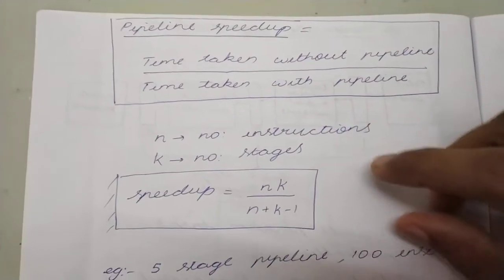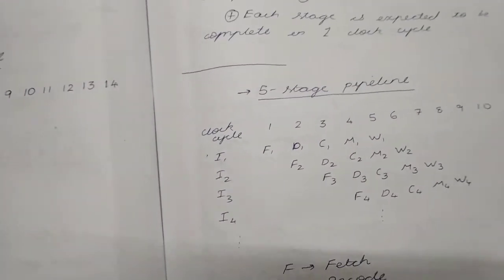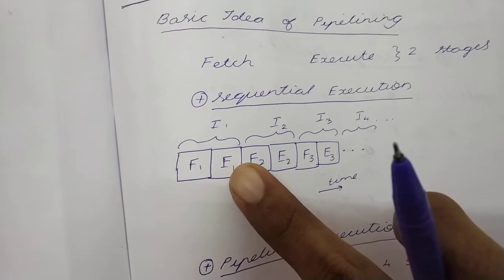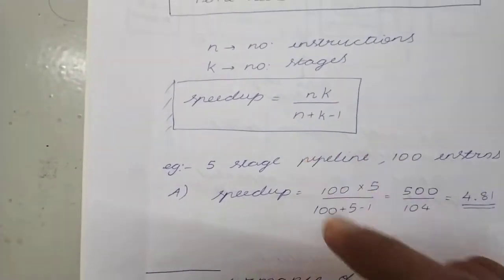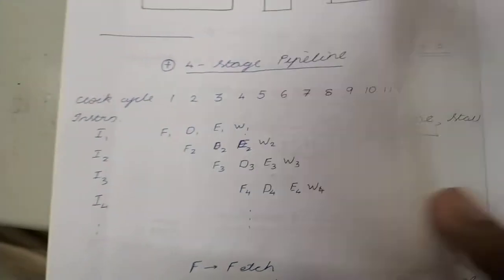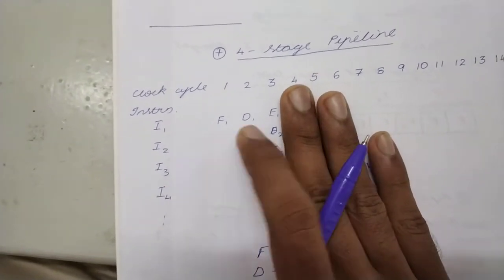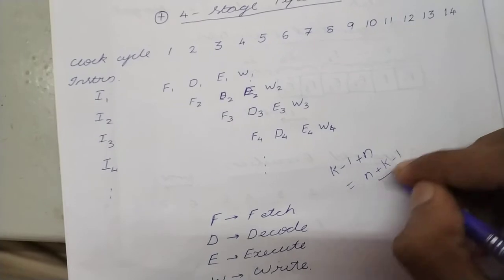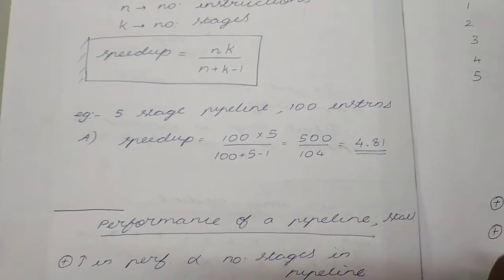5 Pipeline Speedup Computer Organization